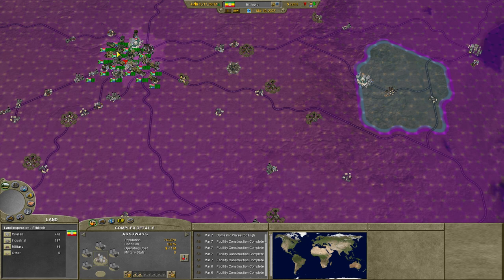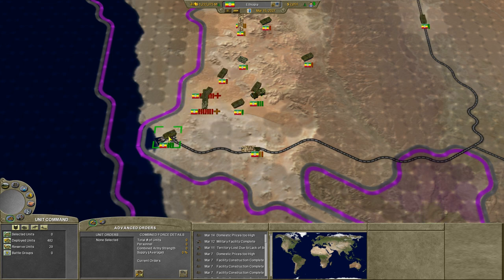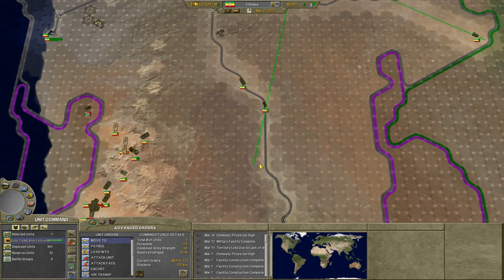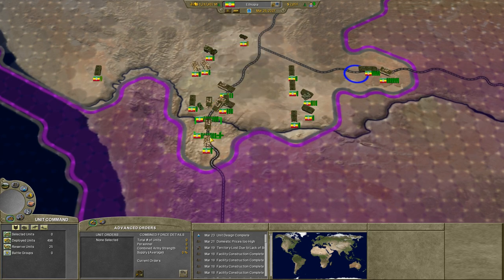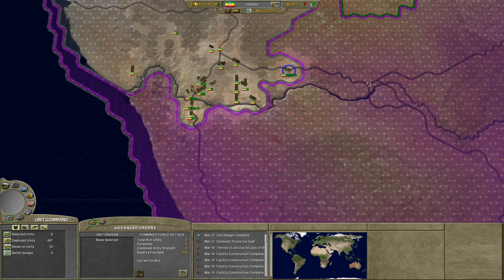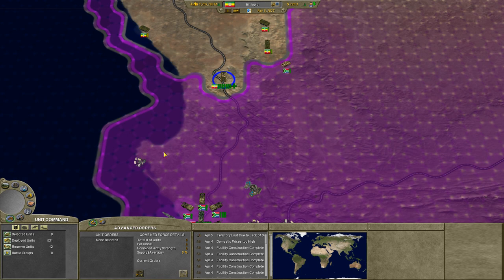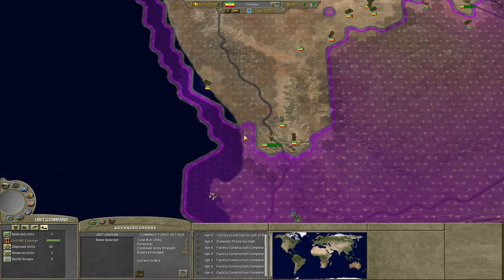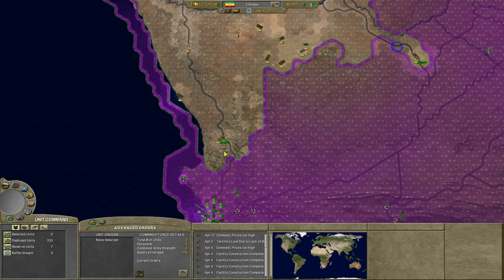Supreme Ruler 2020 – Ethiopian Union - Part 60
Welcome to Supreme Ruler 2020, a modern real-time grand strategy game!
Ethiopia, a nation known for society shaking problems like hunger and poverty, has finally elected a moderate leader with the ability to turn Ethiopia into the wealthy nation that it dreams of one day being. Of course, dominating the Horn of Africa is not enough for a nation that dreams of an African empire of it’s own and the climate of African affairs is tense enough that it can be cut with knife. Ethiopia’s new leader see this and begins to create the African Union. One continent. One nation. One Ethiopia.